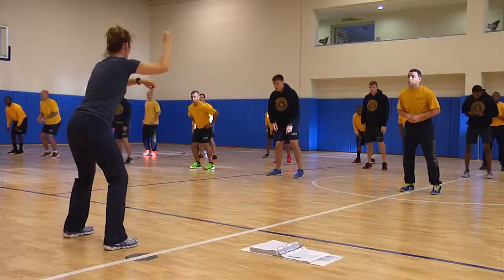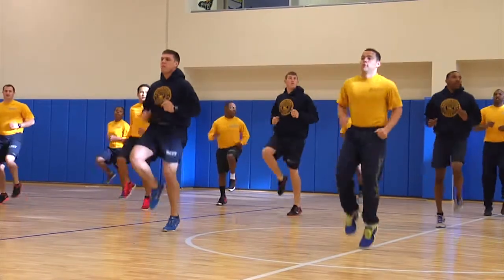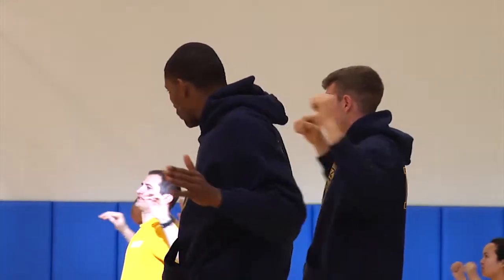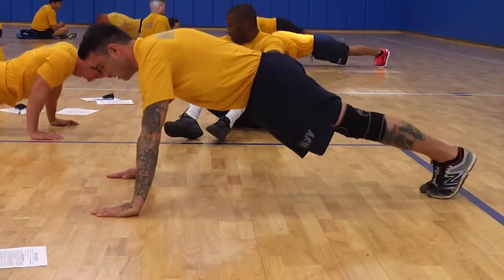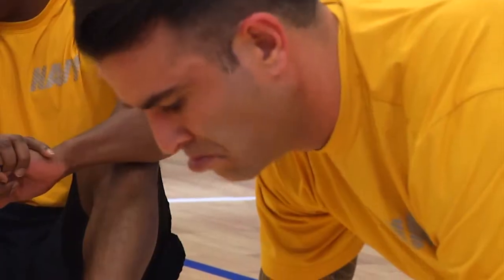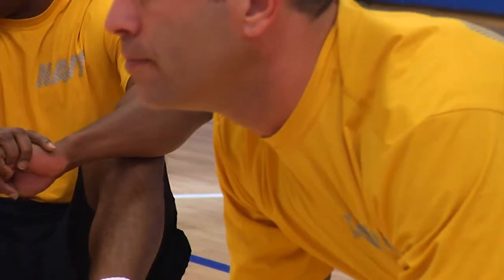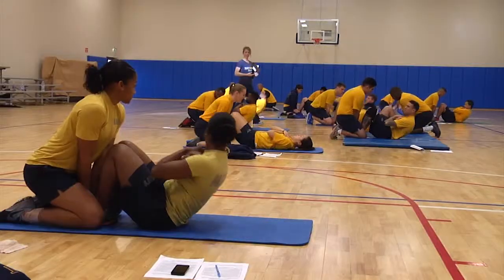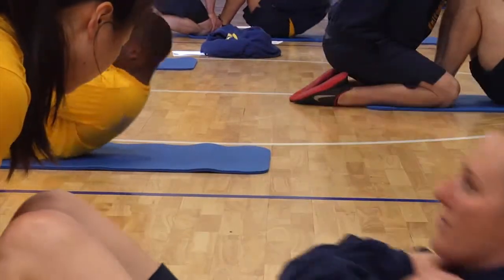NAS Sigonella hosts a Command Fitness Leader class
Sigonella trains a new group of Command Fitness Leaders.